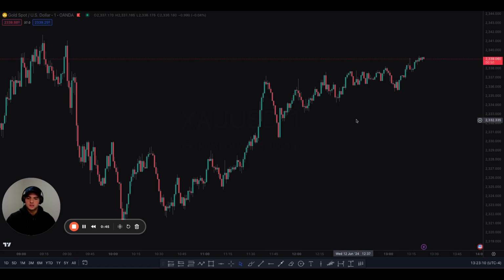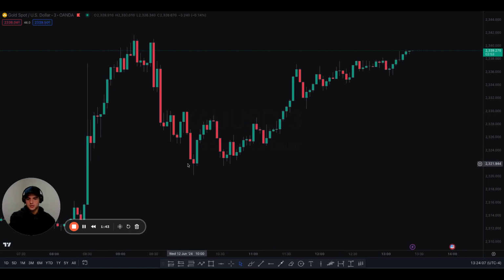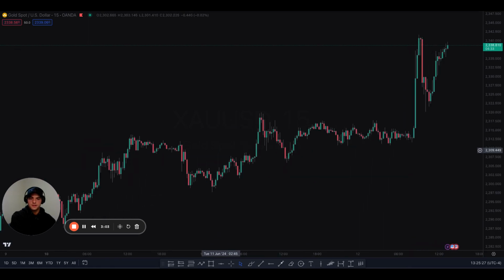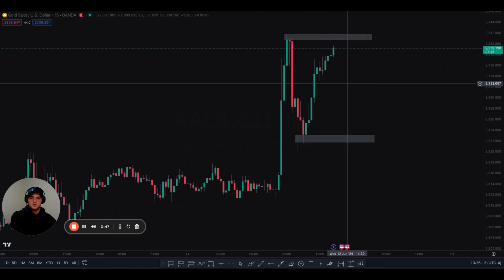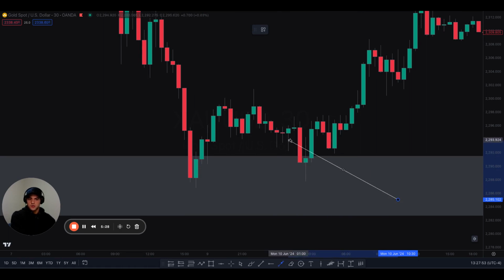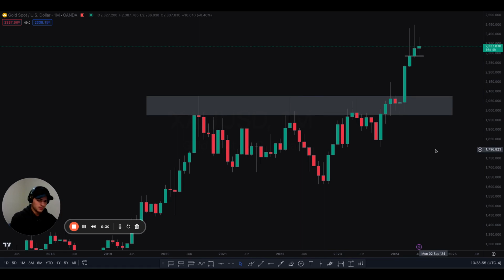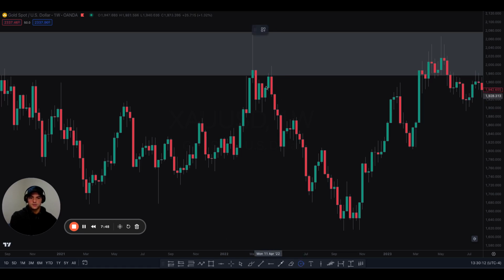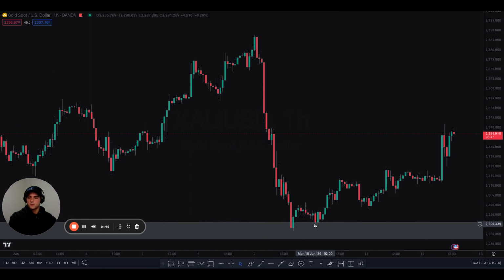Technical Analysis Part 6: Understanding Time-Frames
Welcome to Part 6 of our 10-part series on mastering technical analysis! In this episode, we focus on understanding time frames—a crucial aspect of technical analysis that can significantly impact your trading strategy. Whether you're a day trader, swing trader, or long-term investor, grasping the importance of different time frames will enhance your ability to analyze market trends and make informed decisions.

Why This Matters:
Different time frames can reveal varying market trends and signals. Understanding how to effectively utilize and interpret these time frames is essential for accurate market analysis and successful trading.